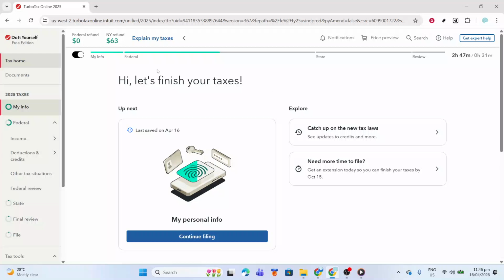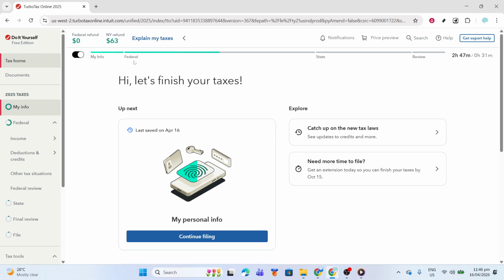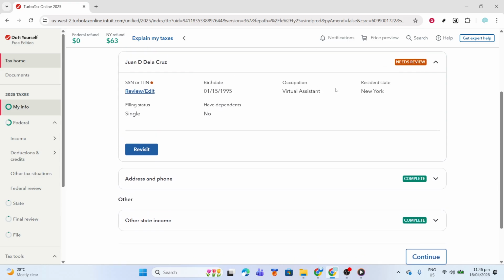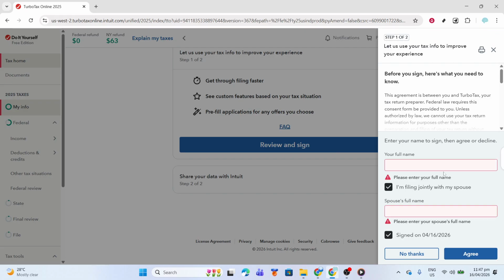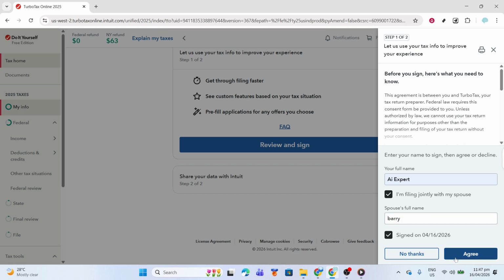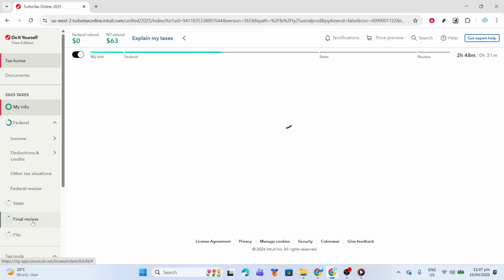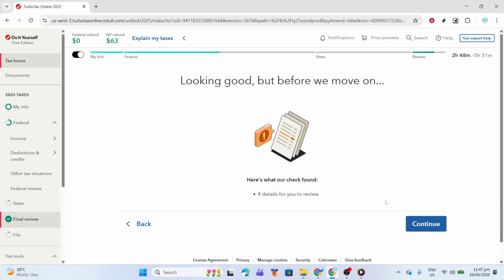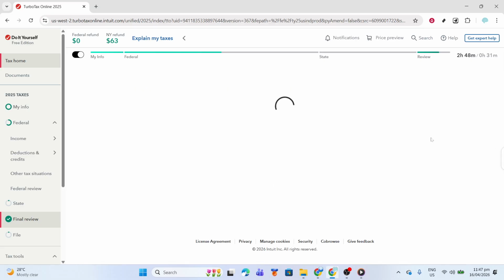How to File Your Taxes in TurboTax (Tested)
In this video, we discuss how to file your taxes in TurboTax by finalizing your document review and securely transmitting your return directly to the IRS. Navigating the digital tax submission UI is the absolute final step in secure e-file technology operations. Watch this TurboTax tutorial for completing your return.

00:00 Intro
00:07 Why download or print is unavailable
00:23 Logging into TurboTax
00:29 Starting or continuing your return
00:36 Personal info section
00:40 Entering legal name and birthdate
00:45 Selecting your filing status
00:51 Importance of filing status
00:58 TurboTax guidance and explanations
01:03 Income section overview
01:09 Adding W-2 and 1099 forms
01:16 Matching amounts on documents
01:21 Skipping income if not applicable
01:27 Deductions and credits section
01:31 Optional deductions and credits
01:37 Claiming education and childcare expenses
01:43 Charitable contributions
01:47 Excluding non-applicable items
01:50 Federal and state review
01:57 Correcting errors and inconsistencies
02:03 Finalizing for submission
02:08 Choosing the E-file option
02:15 Benefits of E-filing
02:19 Entering bank details for direct deposit
02:24 Verifying routing and account numbers
02:30 Proceeding without a refund
02:33 Submitting your tax return
02:37 Accessing download and print options
02:45 Conclusion and final records